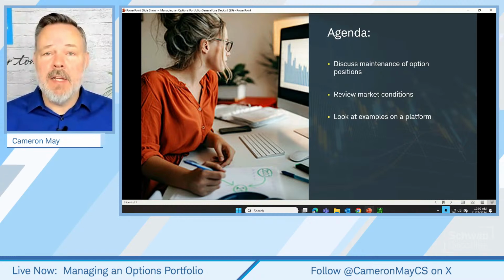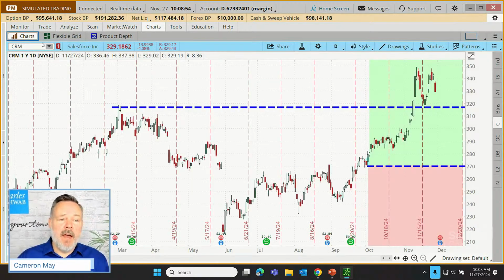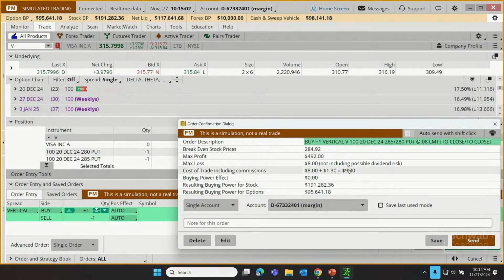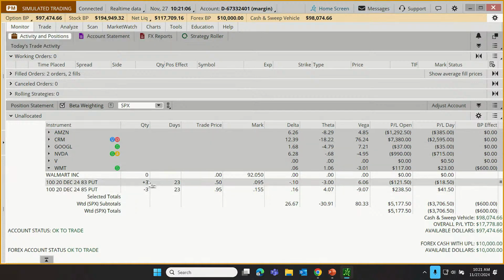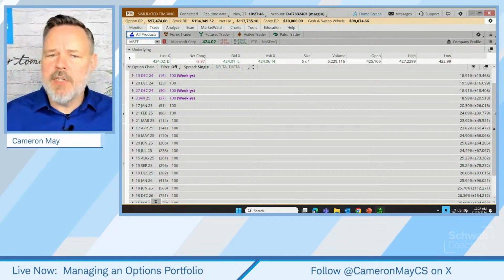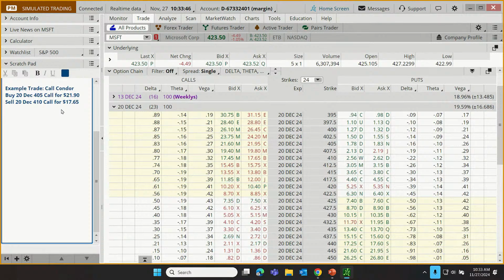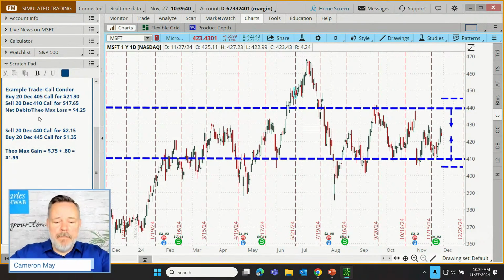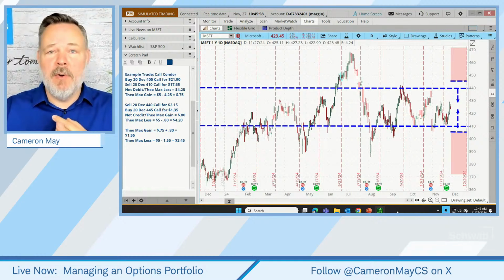Check Out This Neutral Options Strategy that is NOT an Iron Condor | Managing an Options Portfolio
Managing an Options Portfolio | Cameron May | 11-27-24

In this video, we explore an options strategy known as a "Call Condor," which can actually profit from a stock that moves stubbornly sideways. We discuss potential technical motivations for a Condor trade, and we weigh the pros and cons of the strategy as we place an example position in our demonstration portfolio.

You love trading options.  However, you've discovered that by having numerous option positions, you can exceed your portfolio risk tolerance well before you utilize all of the cash.  What can you do with that dormant cash while maintaining a large option inventory?  Join your education coach to learn various ways you could access potential stock opportunities while managing multiple option positions and strategies in the whole portfolio.
1023-3KVR